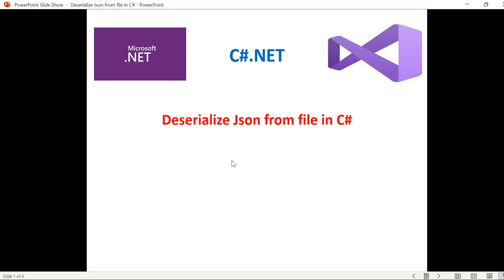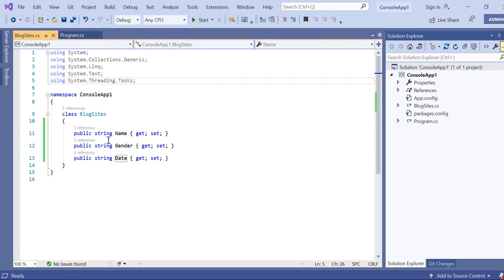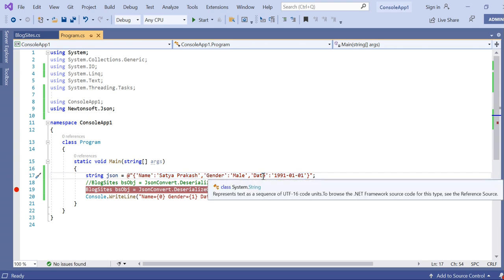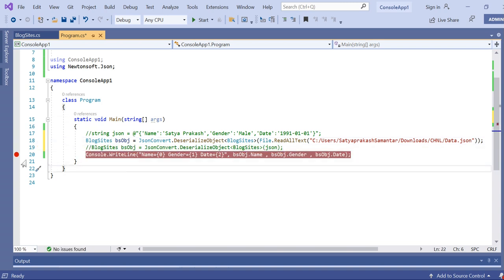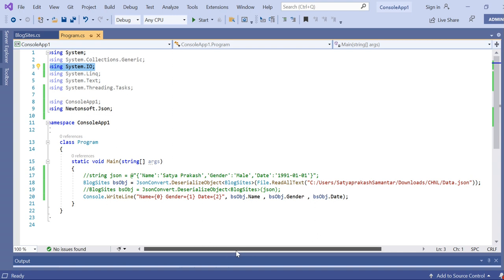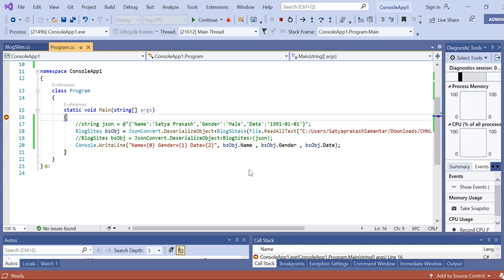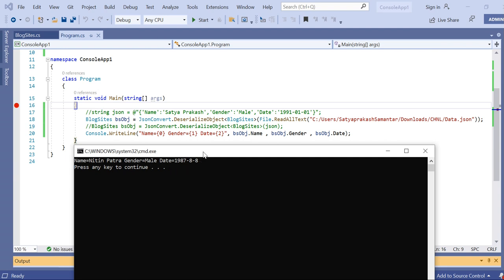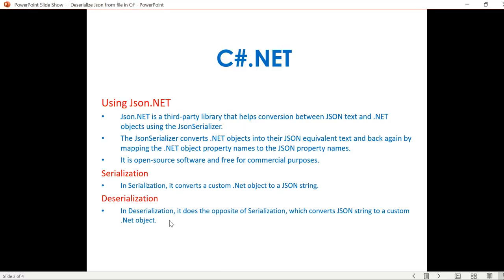Deserialize JSON From File in C# | Serialization and Deserialization in C#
In this video, In this video I will show the steps to deserialize JSON from file in C#.

In this session I describe the below details:
1. Create console application
2. What is Json.NET NuGet Package
3. Create a JSON file
4. deserialize JSON using Json.NET